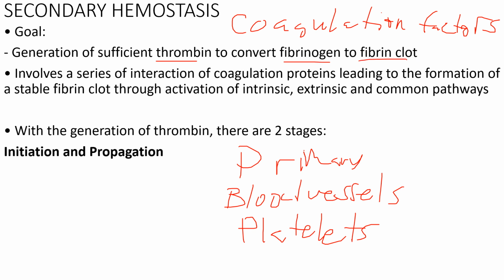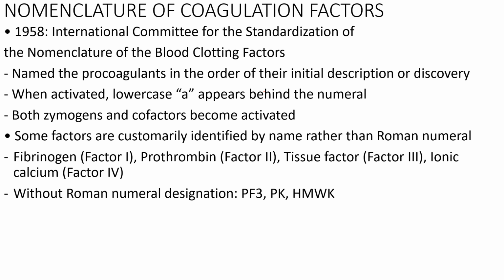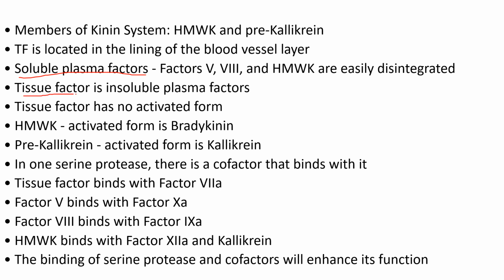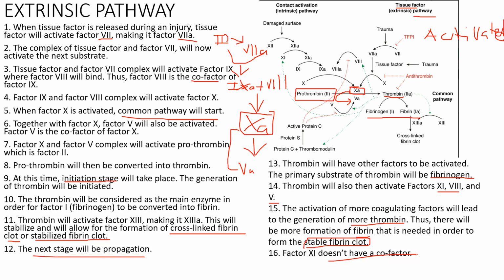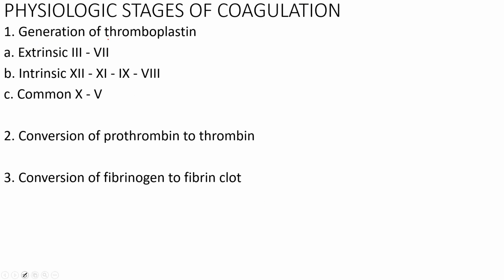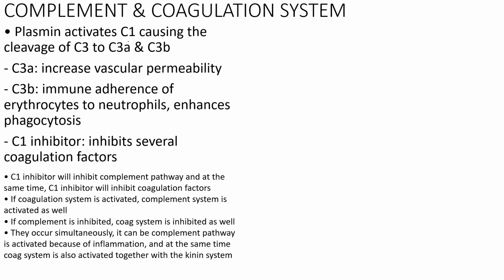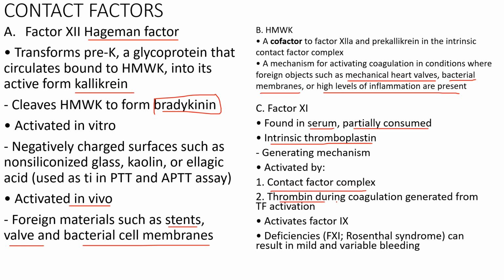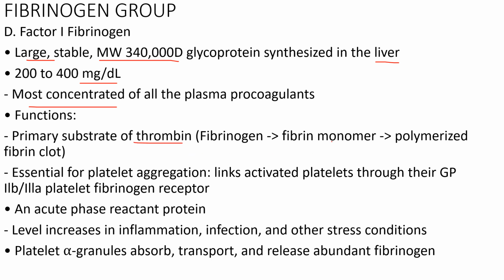LESSON 3 SECONDARY HEMOSTASIS